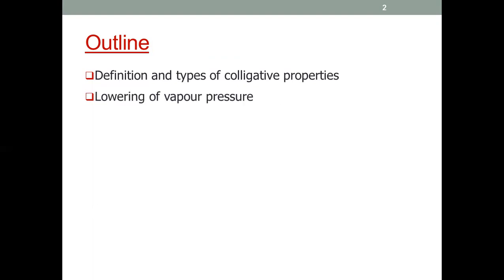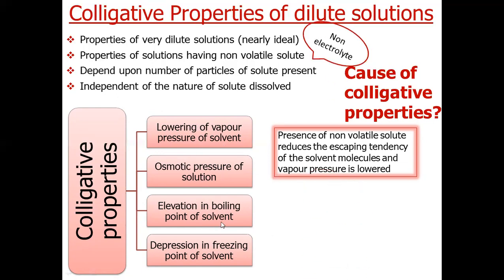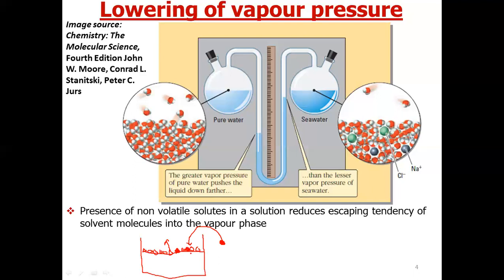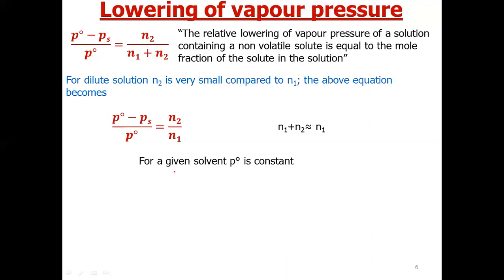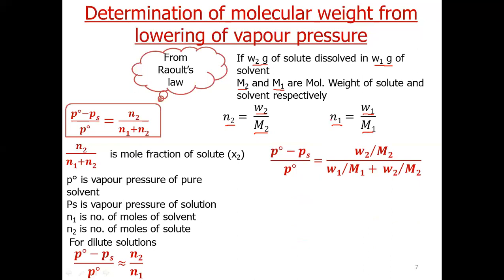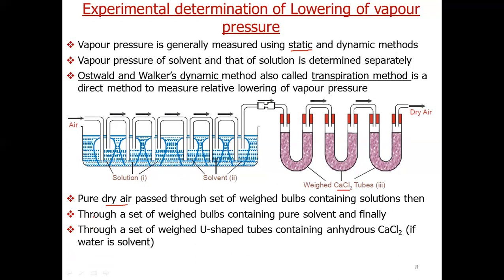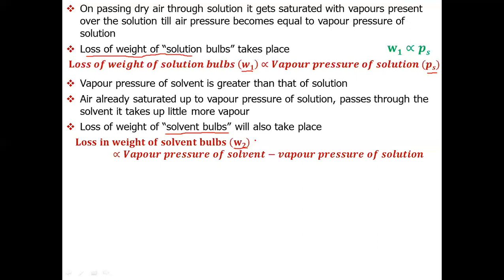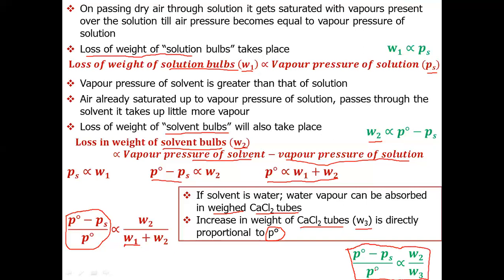Colligative Properties-01||Relative lowering of vapour pressure#solutions#bsc#iitjee#neet#cet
This lecture discusses colligative properties of dilute solutions.
Relative lowering of vapour pressure is discussed in detail.
This will help graduate and 10+1 and 10+2 students and students preparing for competitive exams.